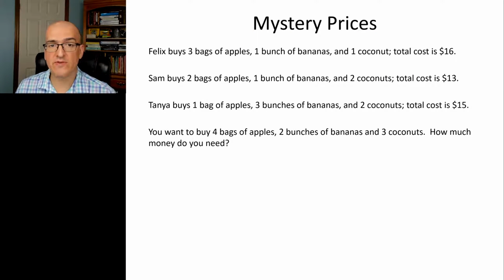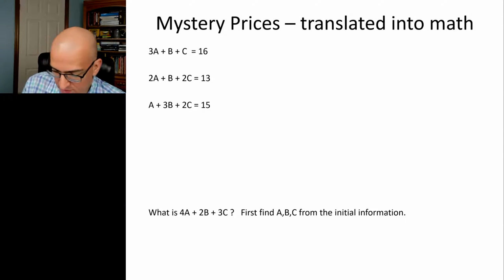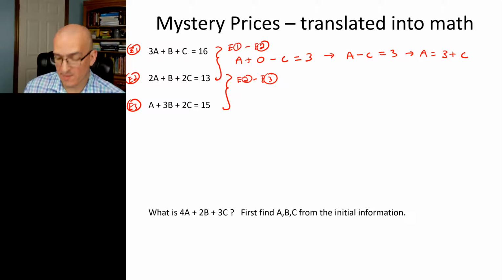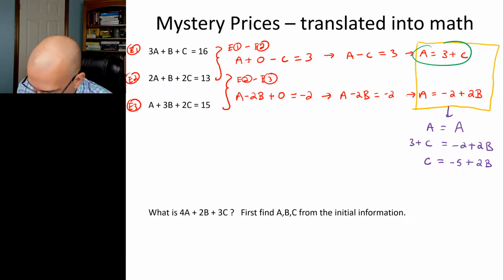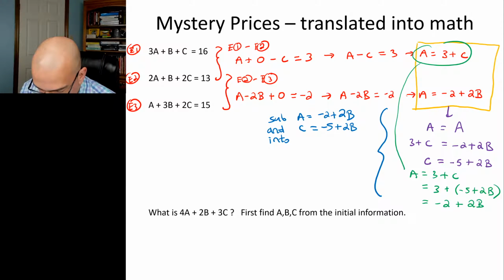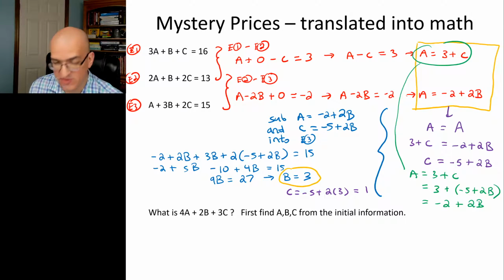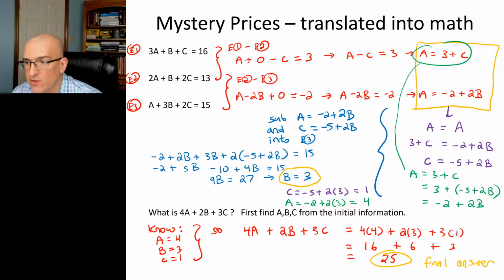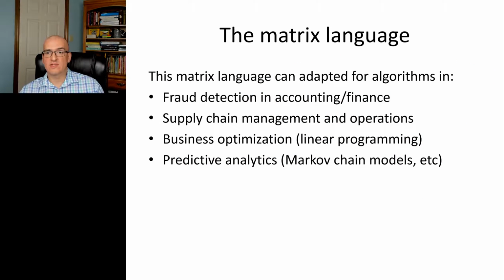math1229A F20 week5 v1